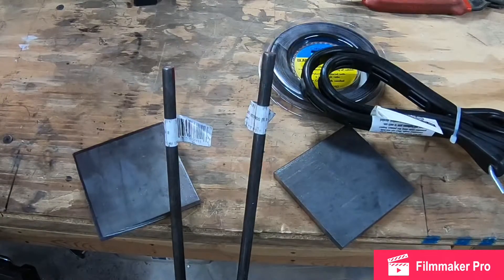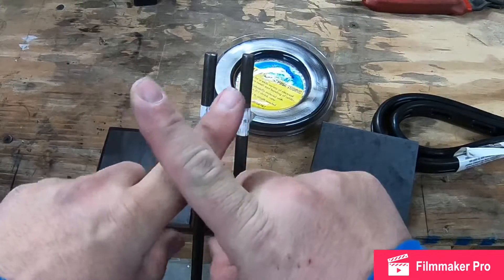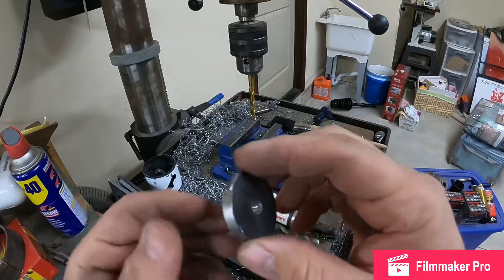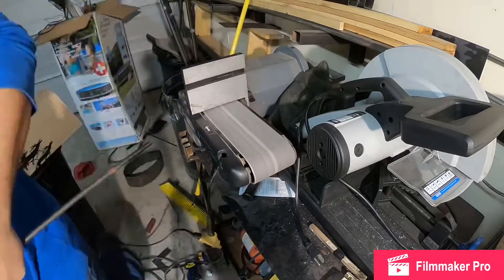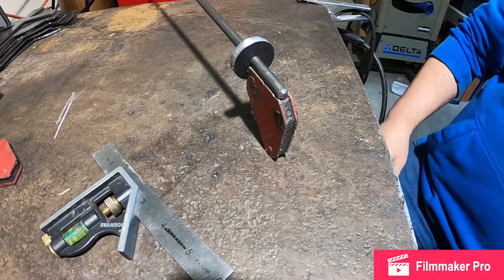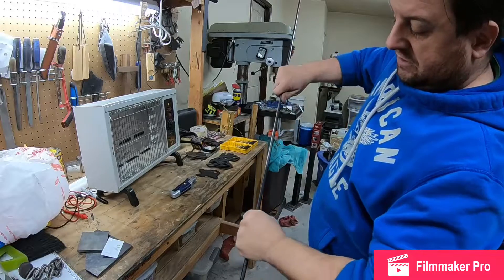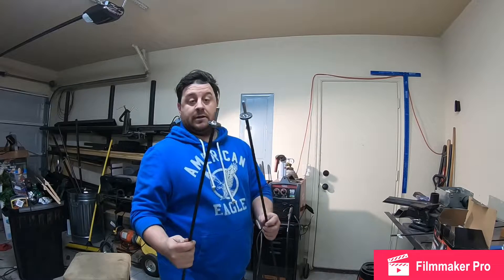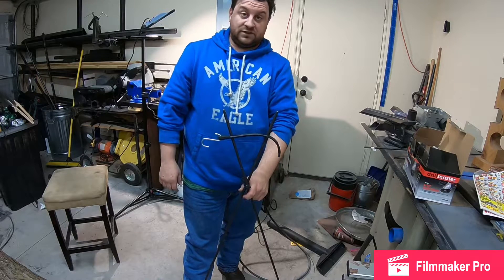DIY shooting sticks for under $20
I built this set of simple cheap shooting sticks for less than $20